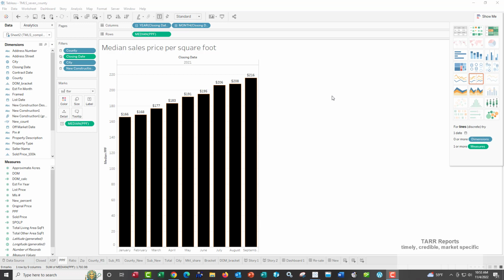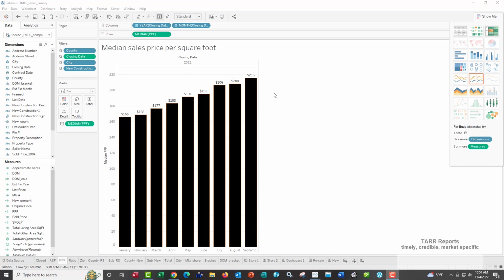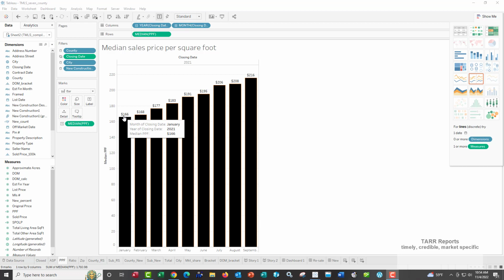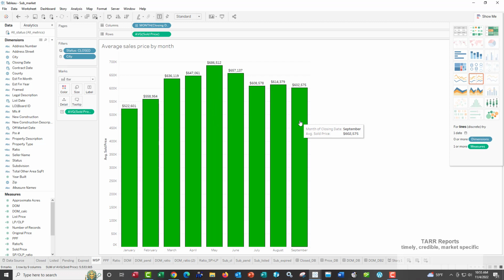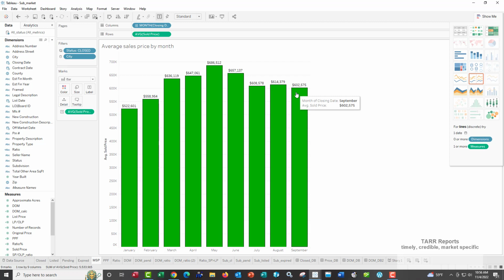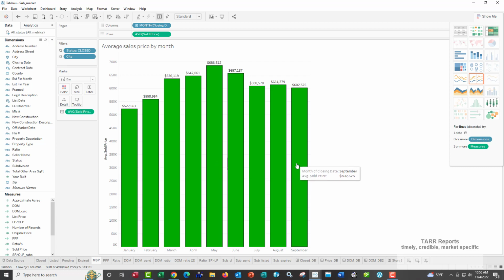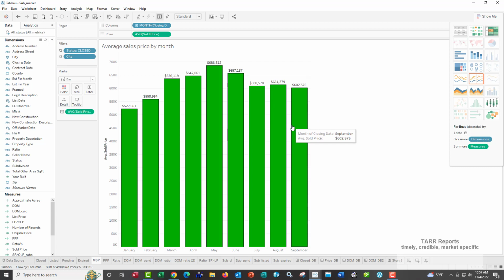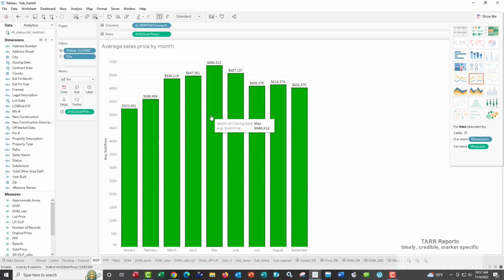Time of sale adjustment for changing market conditions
Need help with your CMA's? Click on the video for illustrations on how to make time of sale adjustments which will align your comp sales prices with current market conditions.